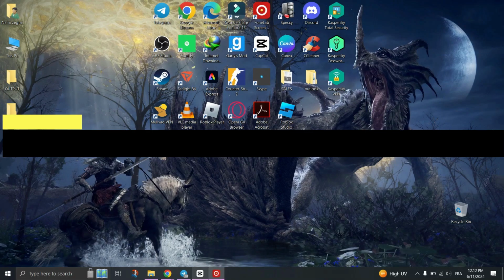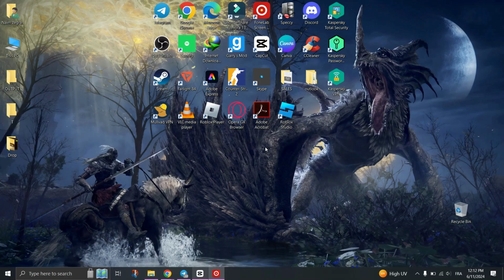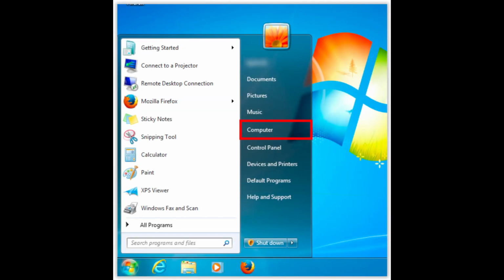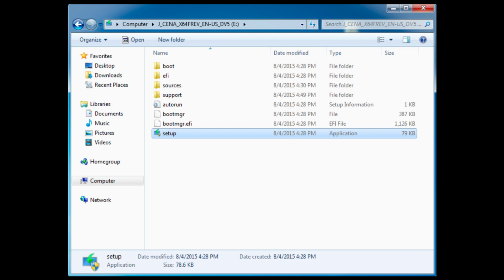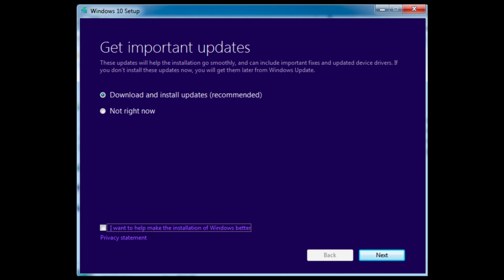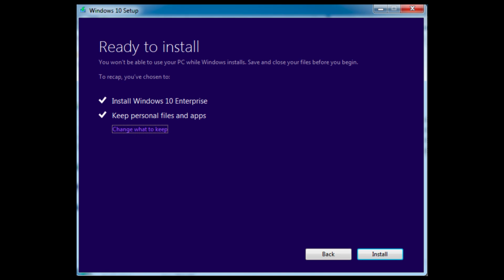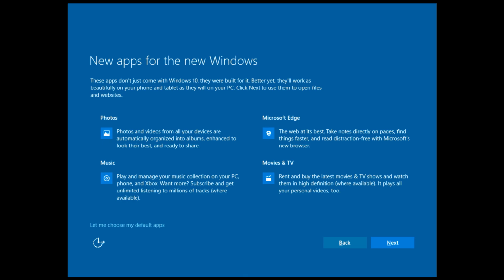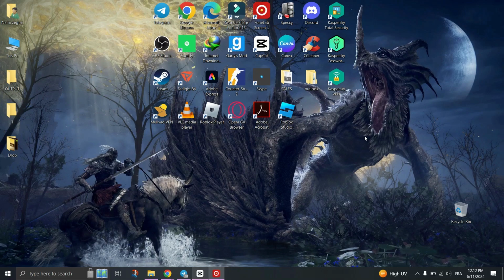How to Upgrade Windows 7 to Windows 10 FOR FREE❗ (Easiest Method) Works 100%❗(2024) (Tutorial)✅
🎥 In this video I'll show you How to Upgrade Windows 7 to Windows 10 without Losing Data and How to Fix Media Creation tool error. The method is very simple and clearly described in the video. 🍳 Follow all of the steps & How to Upgrade Windows 7 to Windows 10 Without Losing Data or Using the Media Creation Tool!

Generic Key: W269N-WFGWX-YVC9B-4J6C9-T83GX